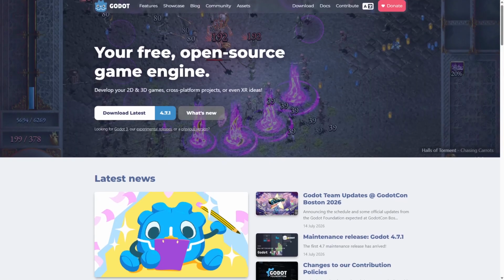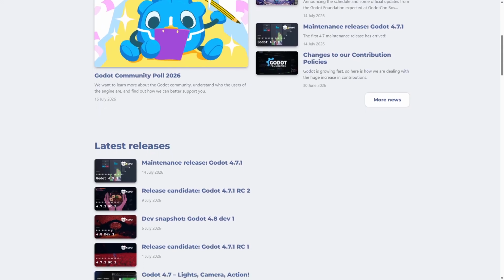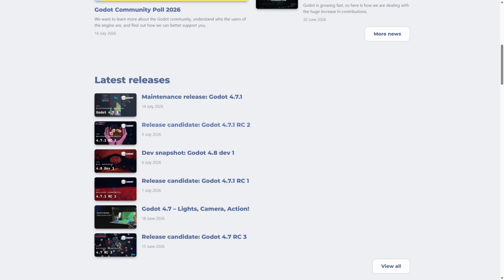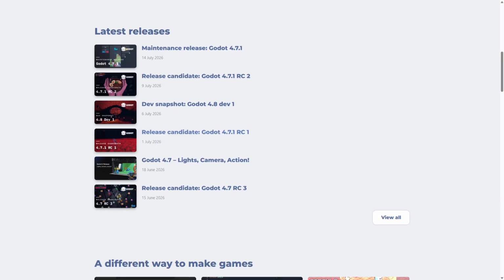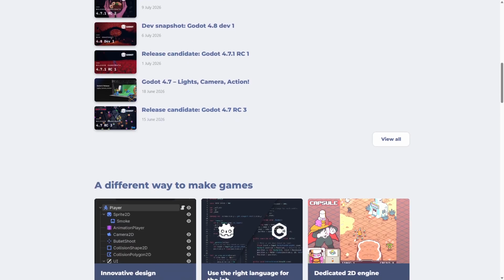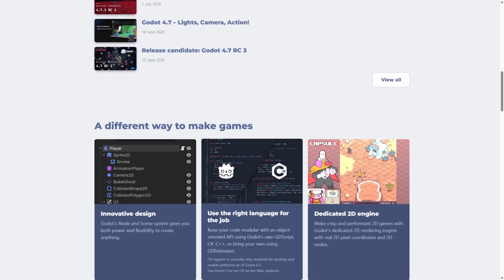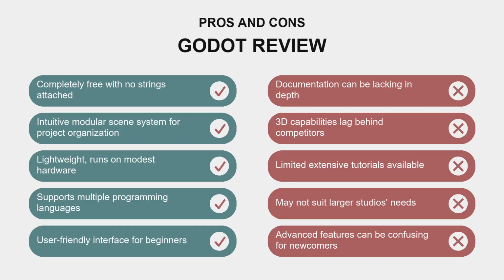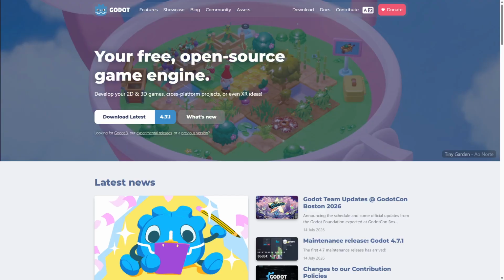Godot Review Best Free Game Engine Reviewed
This video teaches you everything you need to know about Godot, the best free game engine available today. We cover its key features, usability, performance, and how it compares to other popular game engines. Whether you’re a beginner or an experienced developer, this review will help you decide if Godot is the right tool for your next project. Learn about its open-source nature, flexible scripting options, and powerful 2D and 3D capabilities in detail. By the end, you’ll have a clear understanding of why Godot is gaining popularity among indie developers and studios alike.